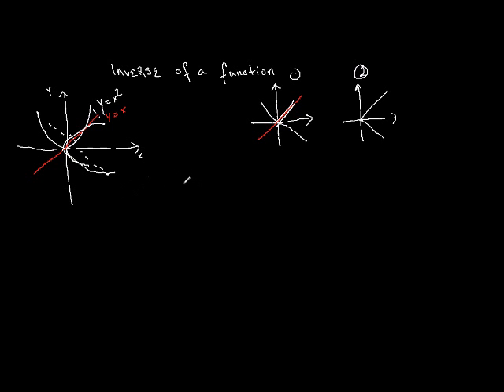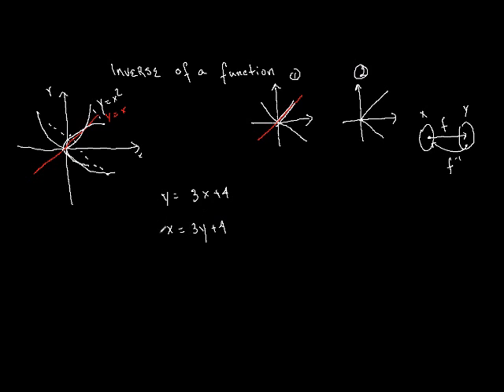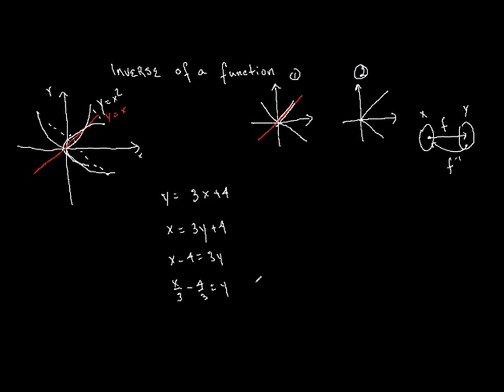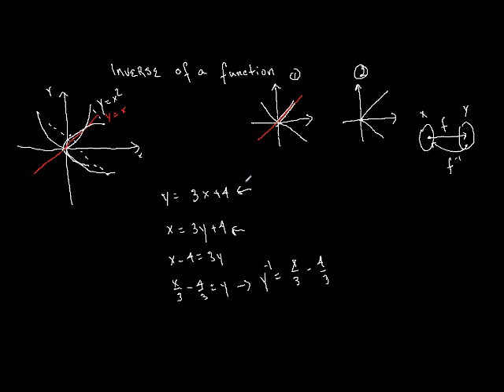inverse function 1